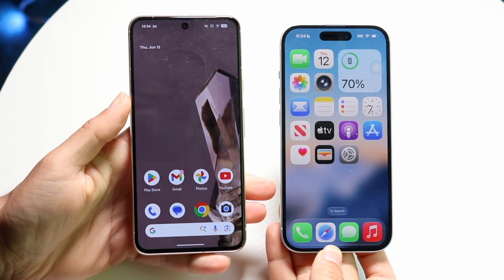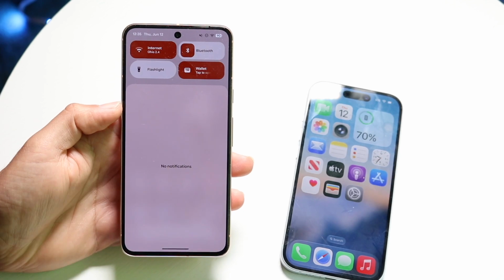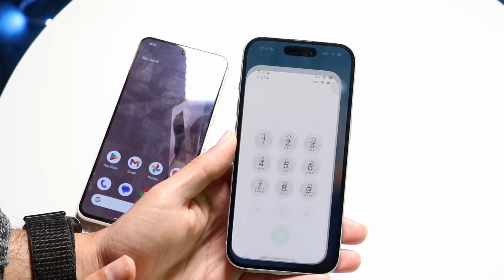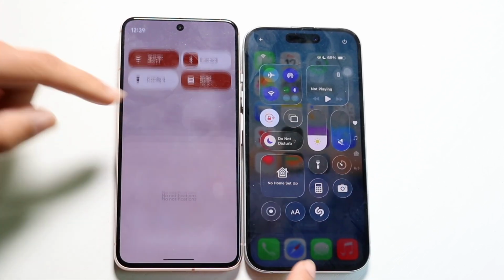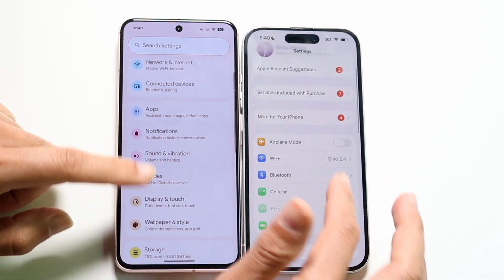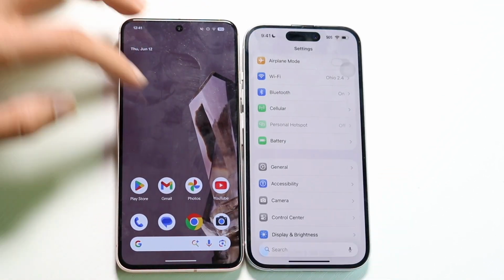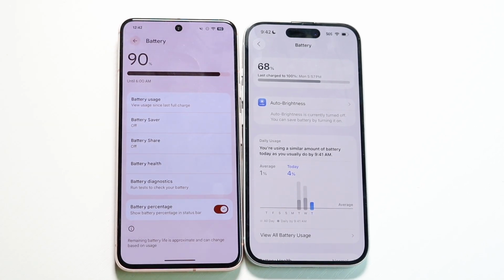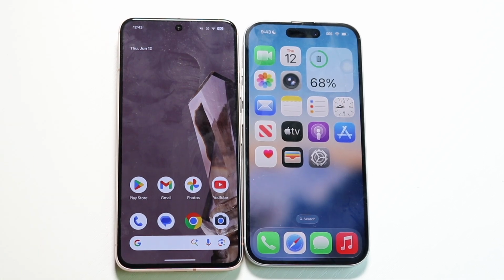iOS 26 Vs Android 16! (Comparison) (Review)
Let's take a look at the iOS 26 Vs Android 16! (Comparison) (Review)